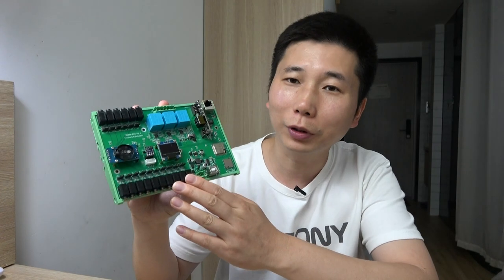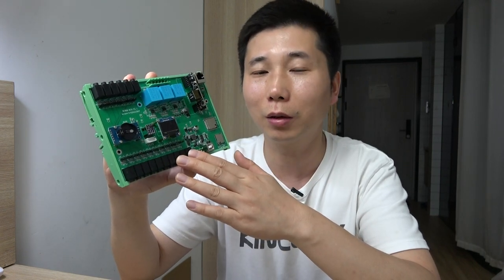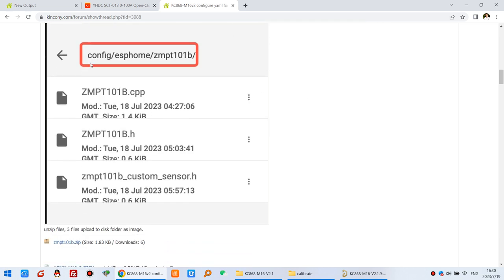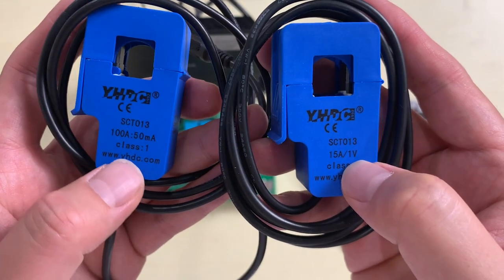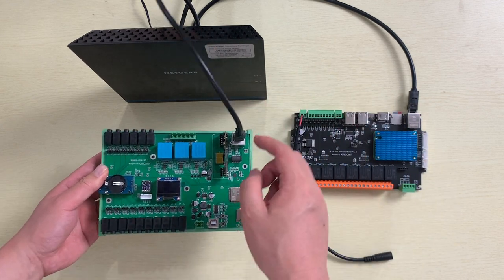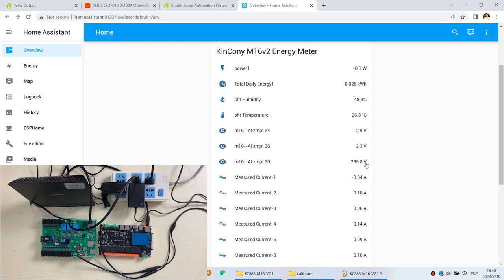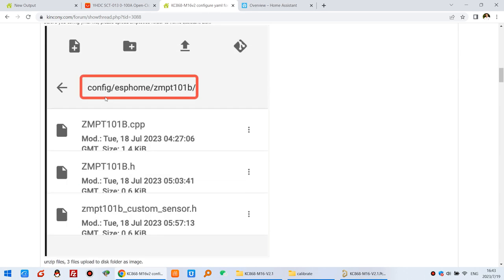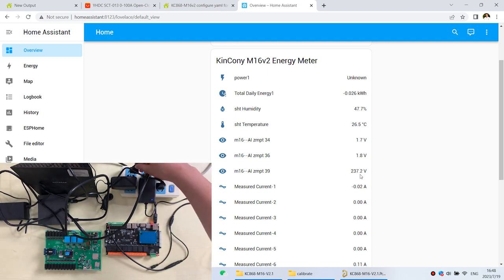esp32 energy meter main board - KinCony M16v2 work with home assistant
We have designed KC868-M16v2 new version (ESP32 16 Channel CT Clamp Energy Monitor) for home automation DIYer. it can easy integrate to home assistant by ESPHome. the hardware have 16CH CT Clamp sensor INPUT ports + 3CH ZMPT101B voltage sensor + SHT30 temperature & humidity sensor + Ethernet POE+ WiFi + Bluetooth + DS3231 RTC module + SSD1306 I2C LCD display + SD card.